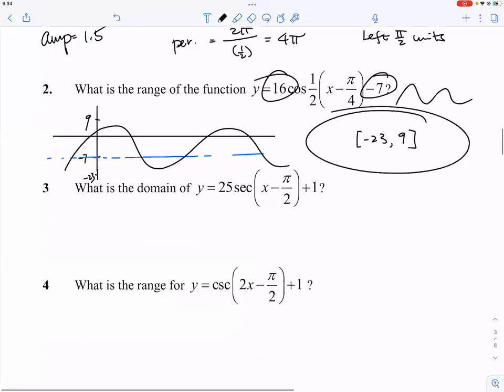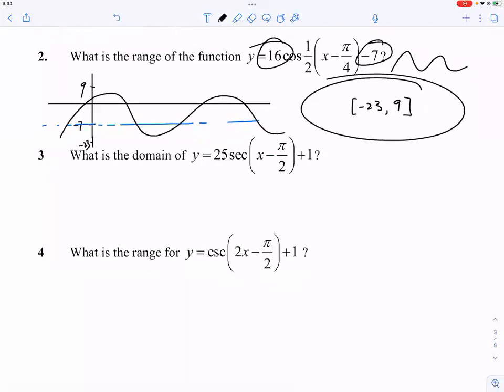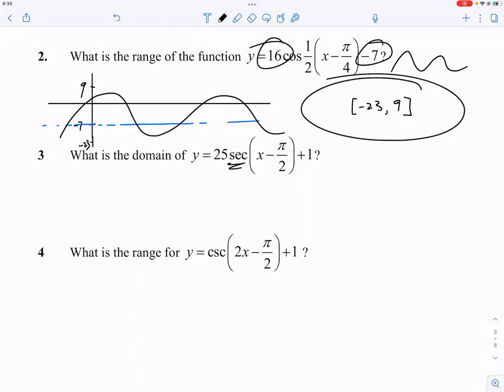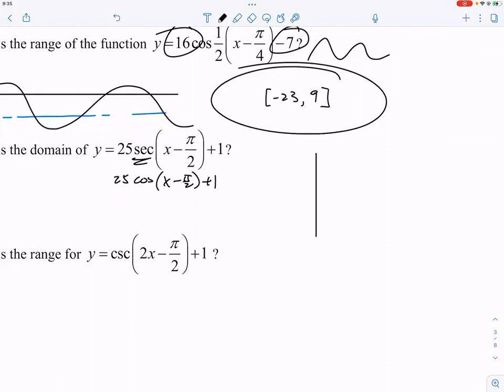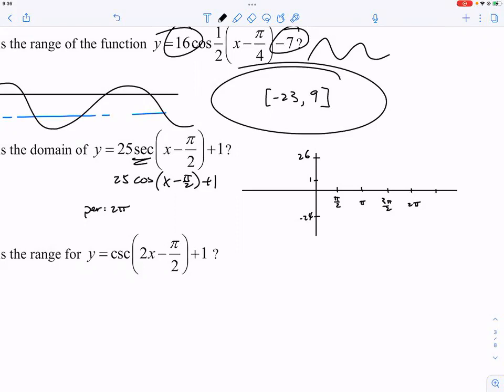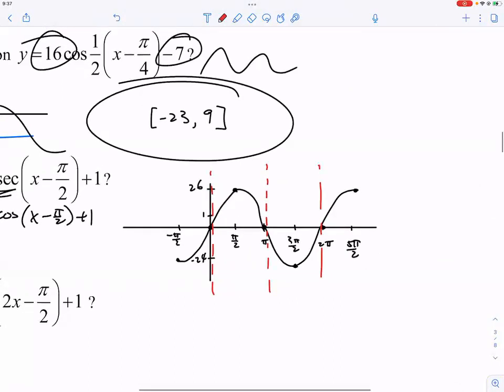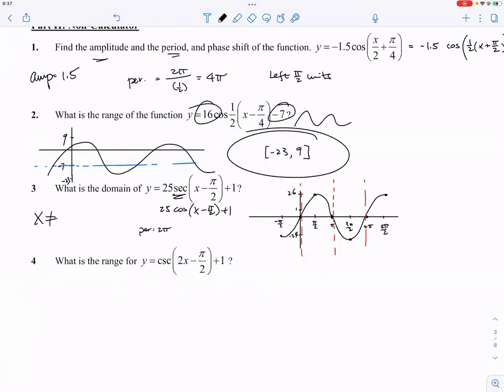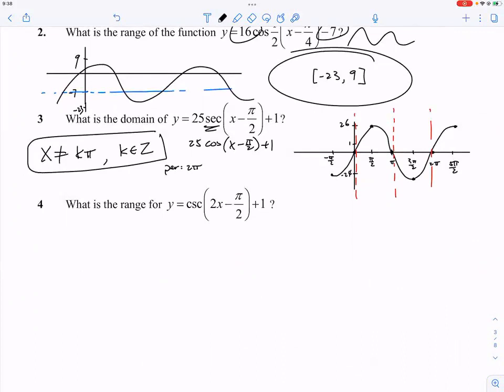[PreCal] U5B Review NonCalc Q3